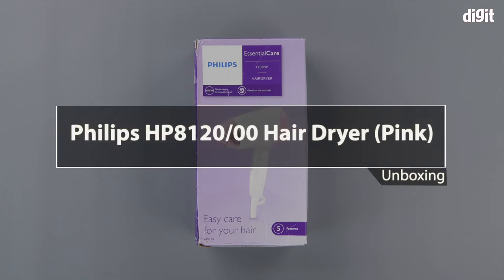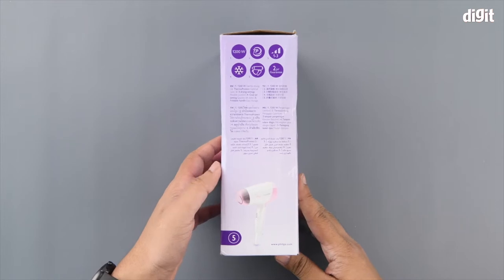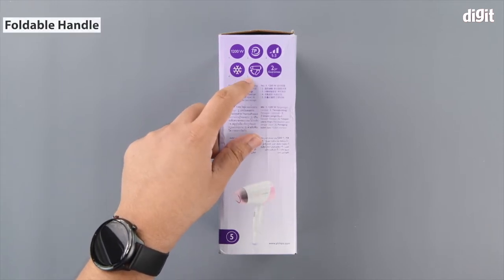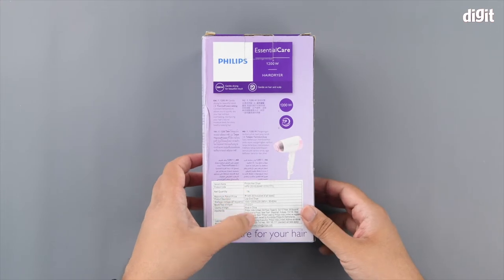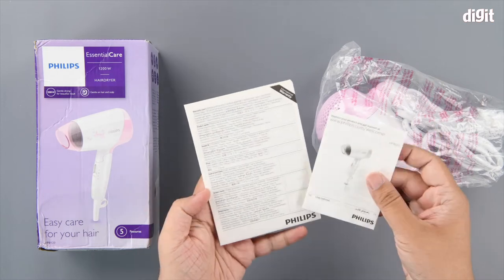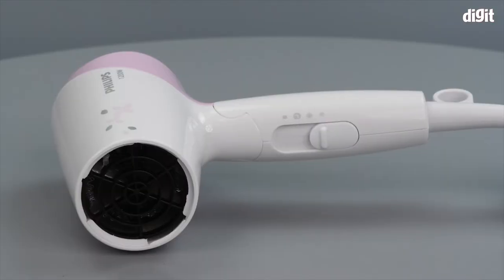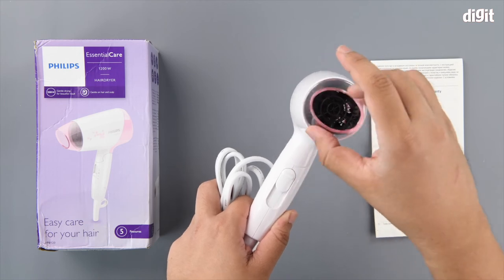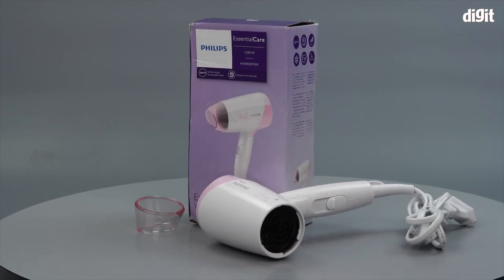Philips HP8120/00 Hair Dryer (Pink) Unboxing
About the Philips HP8120/00 Hair Dryer (Pink) :

Color: Pink
Thermo-protect
3 Pre-Selected Drying Settings
Cool Air Setting
Foldable Handle